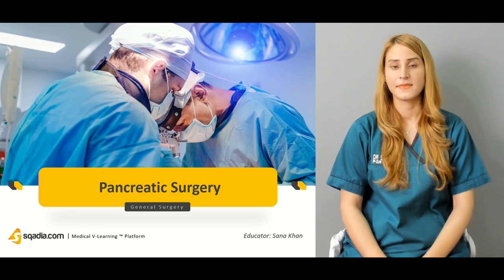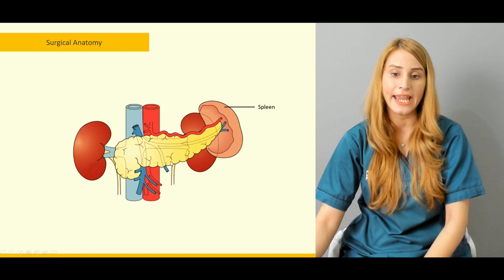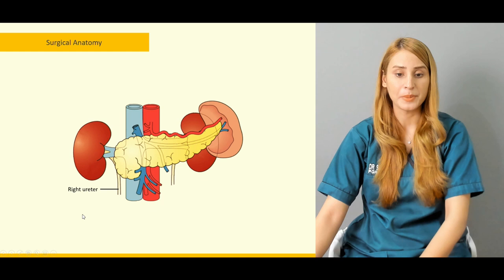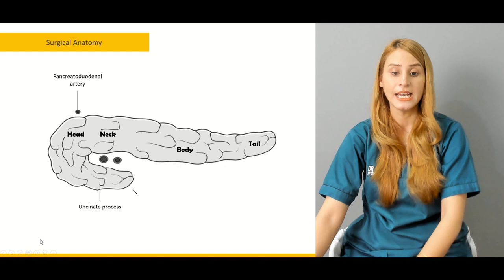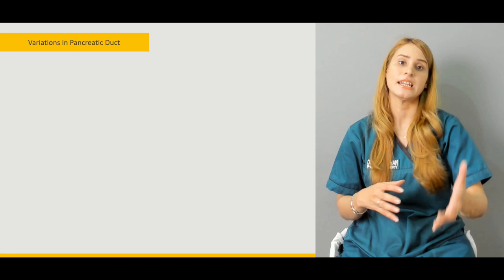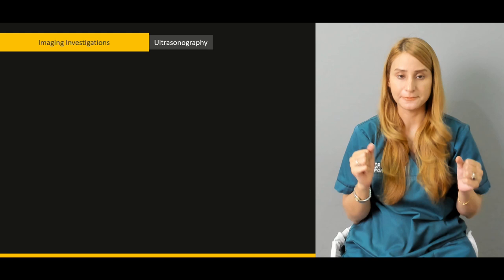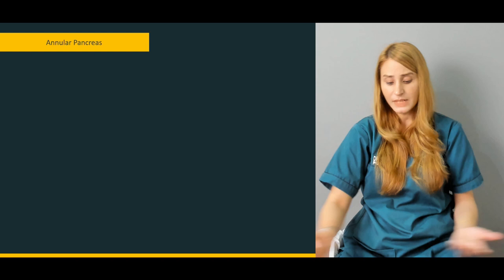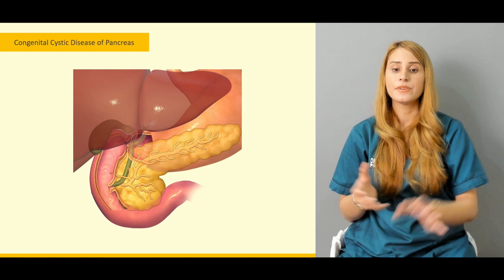Pancreatic Surgery | Lecture | Medical Video Education | V-Learning | sqadia.com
Learn with sqadia.com - General Surgery Lectures Collection

Prime focus of this general surgery lecture is pancreatic surgery. Surgical anatomy of pancreas and Pathology of pancreas is explained in detail. In the start of this lecture anatomy of pancreas is explained in detail.

The name ‘pancreas’ is derived from the Greek ‘pan’ (all) and ‘kreas’ (flesh). The pancreas is situated in the retroperitoneum. It is divided into a head, which occupies 30% of the gland by mass, and a body and tail, which together constitute 70%. The pancreas weighs approximately 80 g. There are nine key processes that occur during pancreatic embryogenesis.

Lecture Duration: 00:59:09
Released: November 2019

The anatomy of the pancreatic duct is variable as a result of the primordial bud development. The dorsal duct is expressed in a variable manner in the adult. The anatomy of the main duodenal papilla, also known as the ampulla of Vater, is also variable. The outlet of each duct is protected by a complex sphincter mechanism (sphincter of Oddi).

Furthermore, Dr. Sana Khan explains the imaging of pancreas. Ultrasonography is the initial investigation of choice in patients with jaundice to determine whether or not the bile duct is dilated, the coexistence of gallstones or gross disease within the liver such as metastases. Most significant pathologies within the pancreas can be diagnosed on high-quality CT scans, with three-dimensional reconstruction if necessary. With magnetic resonance imaging (MRI), the pancreas can be clearly identified, and the anatomy of the bile duct and the pancreatic duct, together with fluid collections, can be defined.

1300+ Medical Courses Lectures.

Magnetic resonance cholangiography and pancreatography (MRCP) may well replace diagnostic endoscopic cholangiography and pancreatography (ERCP) as it is non-invasive and less expensive. Endoscopic retrograde cholangiopancreatography ERCP is performed using a side-viewing fibreoptic duodenoscope. The ampulla of Vater is intubated, and contrast is injected into the biliary and pancreatic ducts to display the anatomy radiologically.

Moreover, Congenital Abnormalities, Cystic Fibrosis and its genetic testing along with Pancreas Divisum diagnosis, Endoscopic Sphincterotomy and Annular Pancreas is explained in depth.